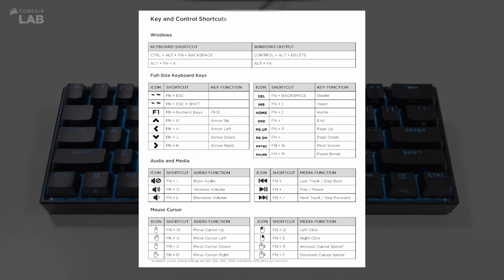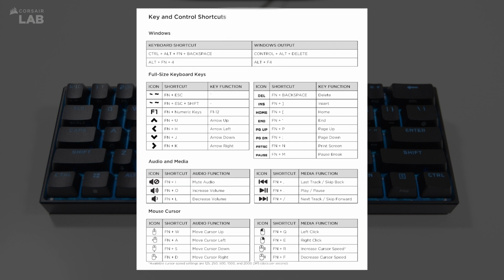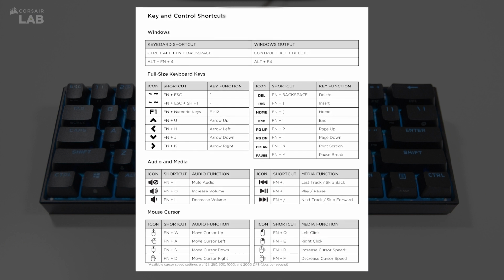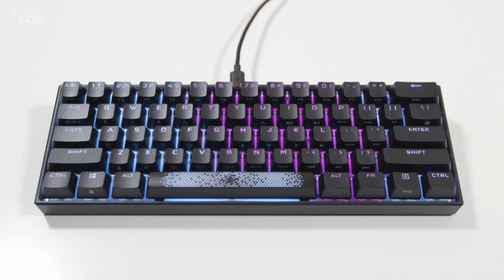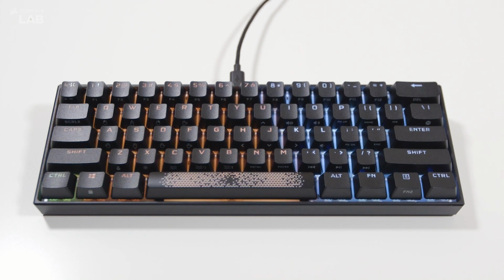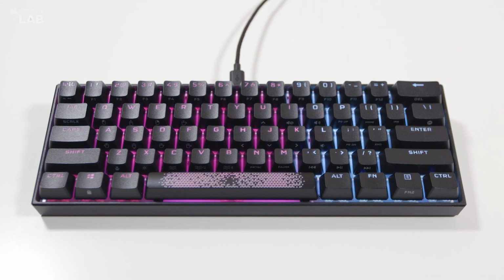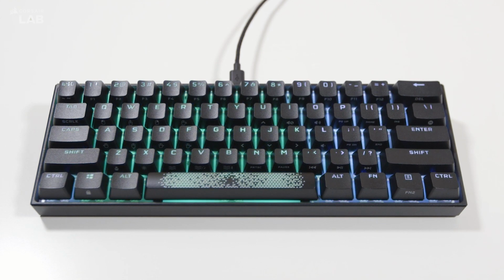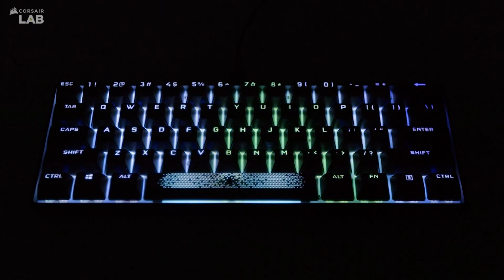How To Set Up CORSAIR K65 RGB Mini in Hardware Mode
This is a tutorial on how to use the CORSAIR K65 RGB Mini 60% Mechanical Gaming Keyboard's onboard lighting controls & macro recording, and function layers.

To learn how to set up your CORSAIR K65 RGB Mini using CORSAIR iCUE, check out this video

Note: The K65 RGB Mini is set to a 1,000 Hz polling rate for best compatibility, you can enable 8,000 Hz polling in CORSAIR iCUE. Higher USB polling rates use additional system processing power.